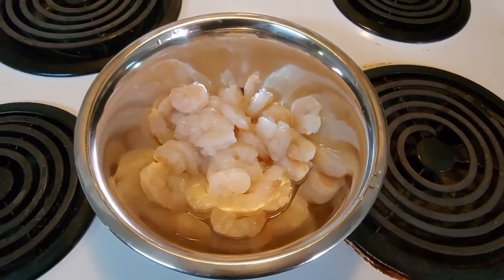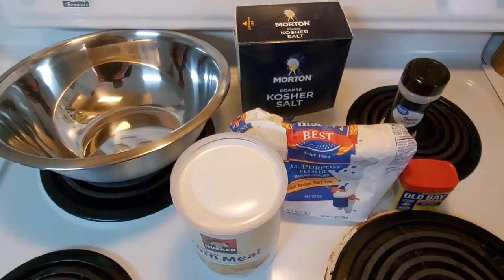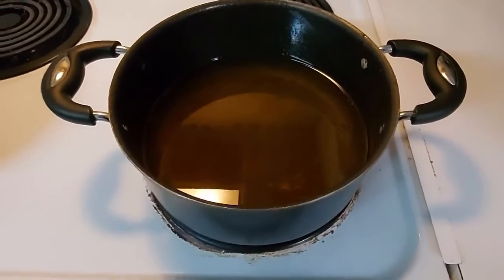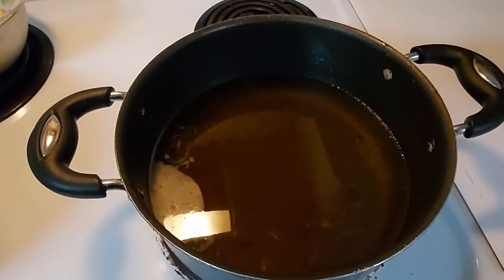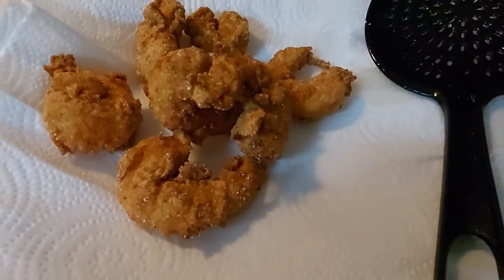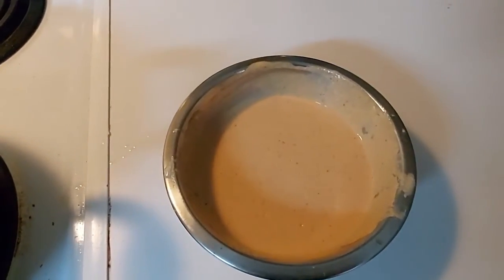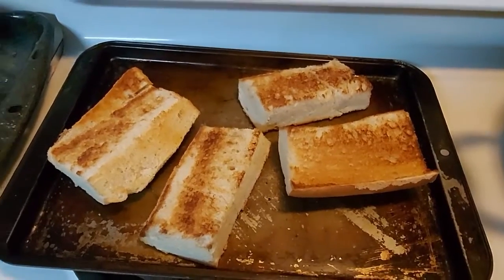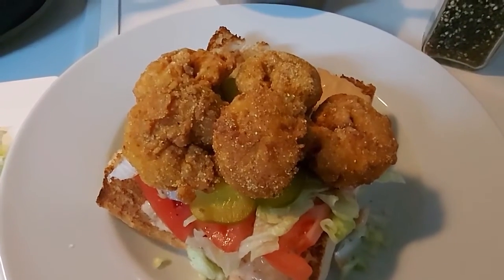Fried Shrimp Po' Boy - SO GOOD! | Cooking With Tatted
In this video I whip up an easy fried shrimp po boy for ya! The remoulade sauce is what MADE this sandwich BOMB!!! Hope you enjoy it and try it for yourself!